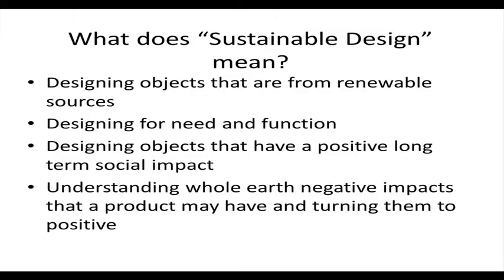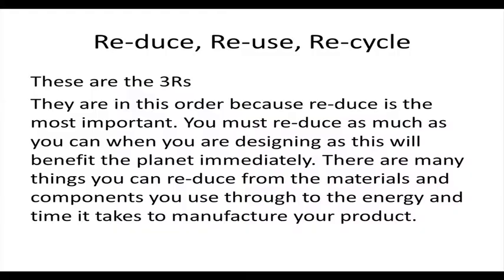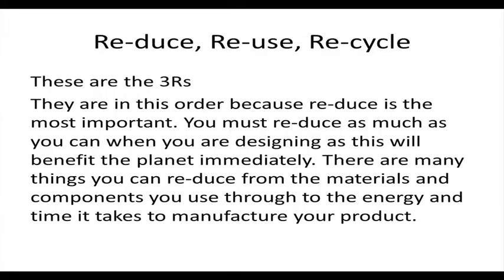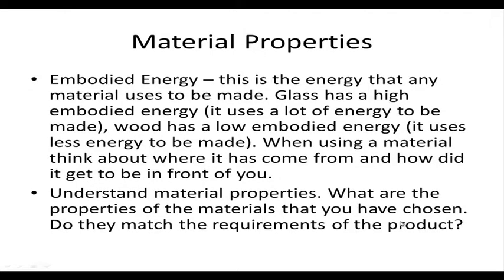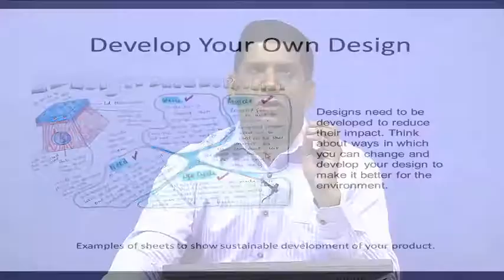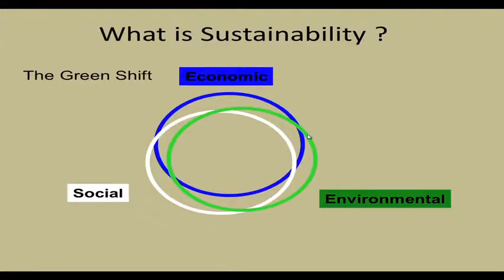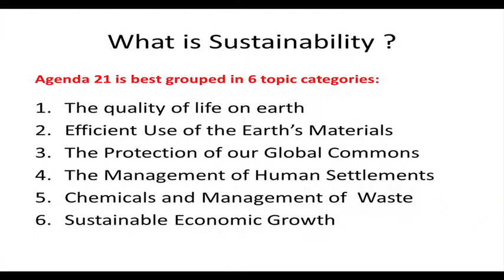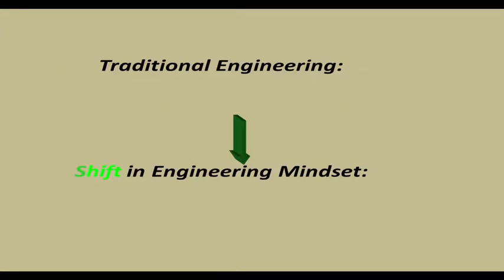Design for Sustainability